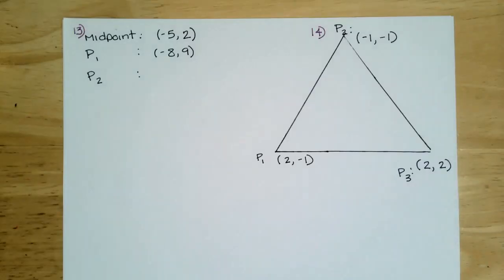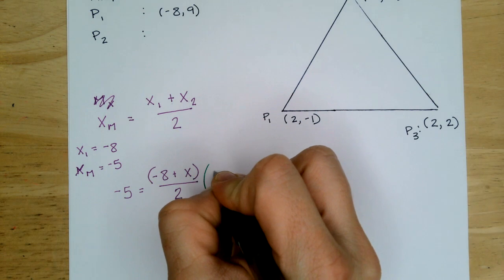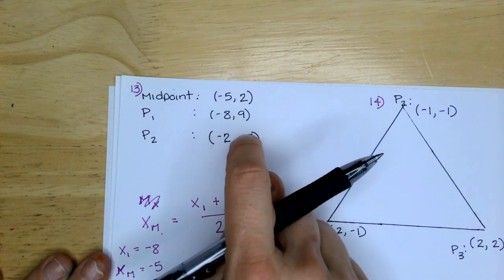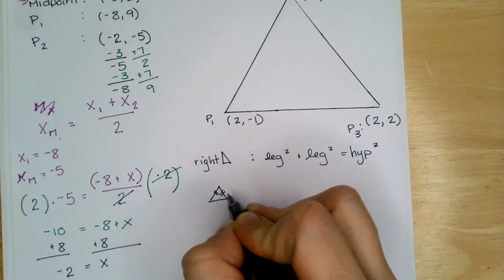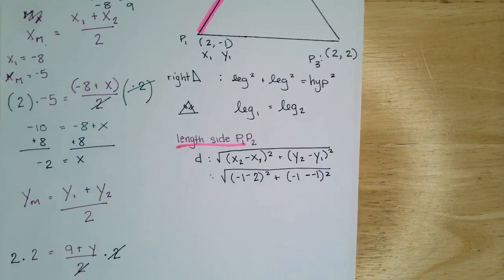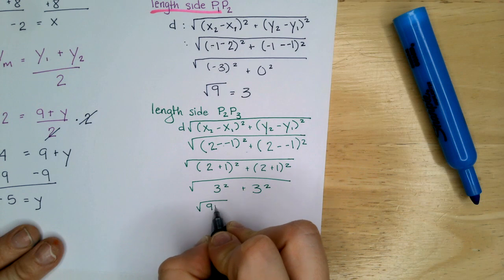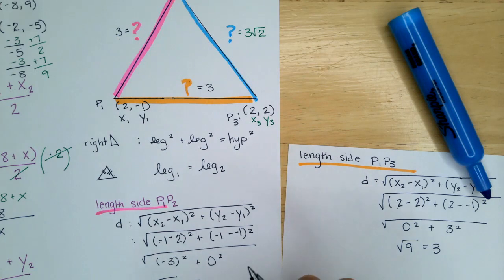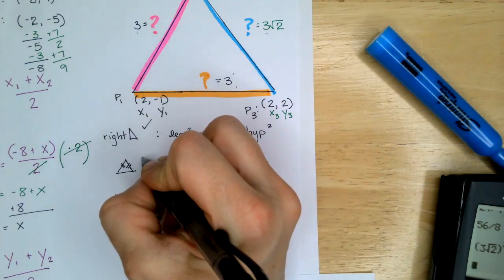2.1 examples 13 and 14